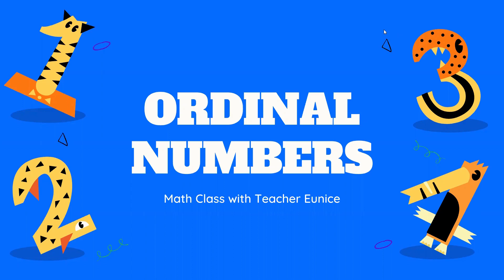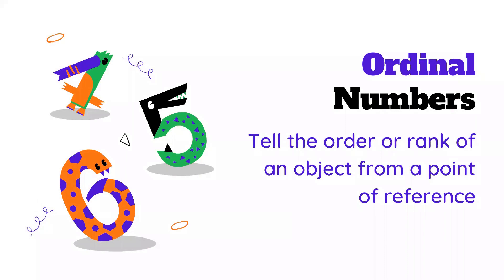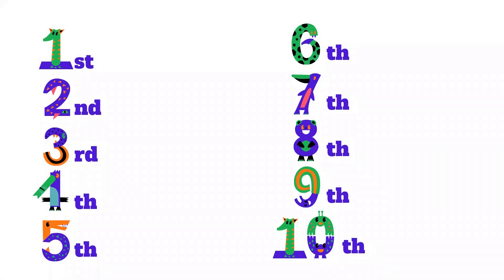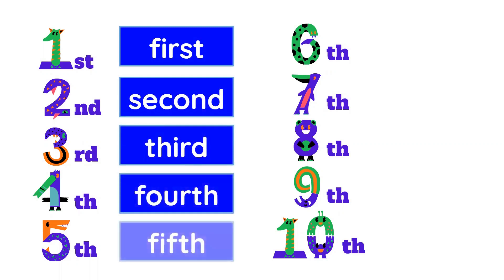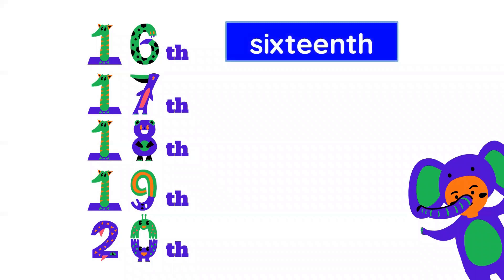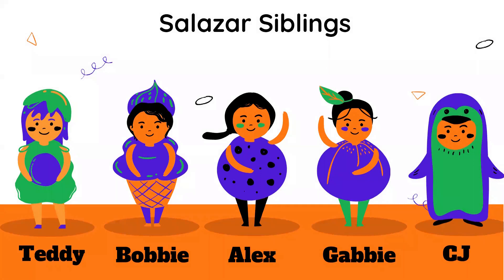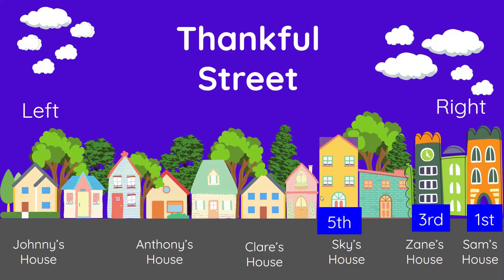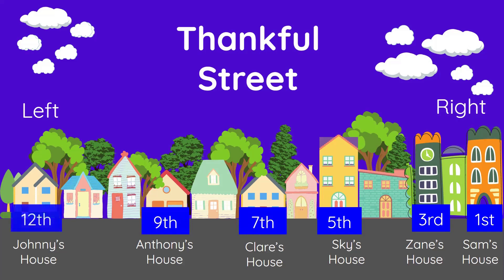Math Grade 1-2: ORDINAL NUMBERS (Instructional Material / Tutorial / Practice Activities)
Hi, Young Mathematicians! Today we will know what Ordinal Numbers are. Here are the contents of this video:

0:36 Ordinal Numbers Meaning
1:18 Symbols and Spelling of Ordinal Names
4:32 Practice

Music used in this video: Sunny Day (by Reed Mathis)